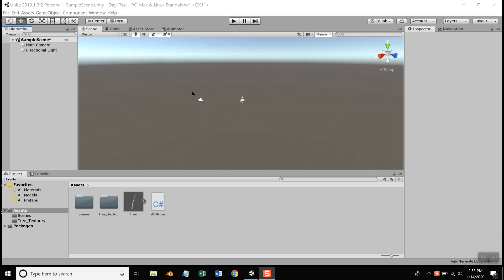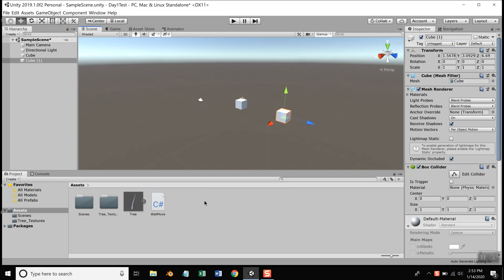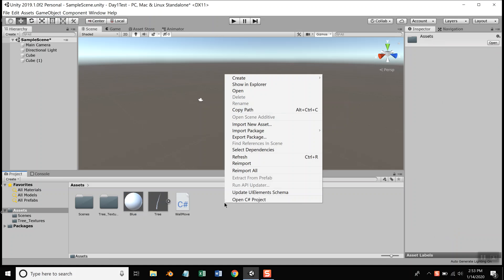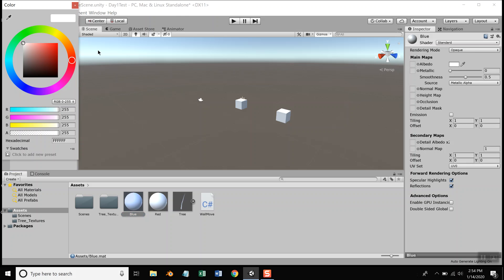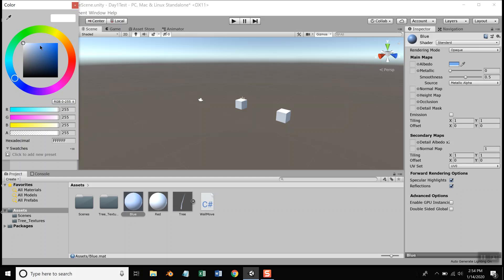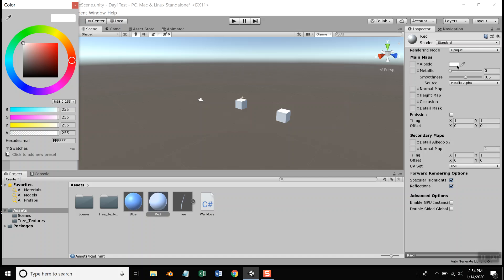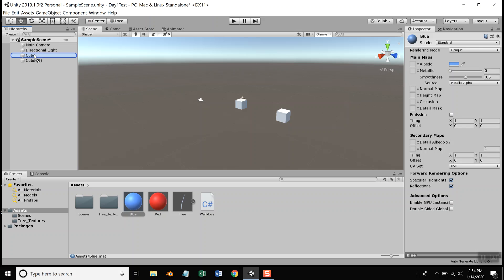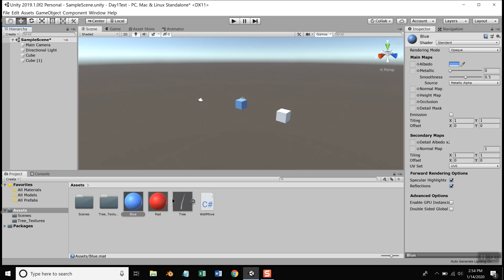3D Game Programming - Changing Colors of Objects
3D Game Programming - Changing Colors of Objects